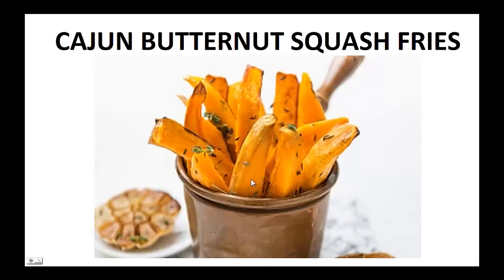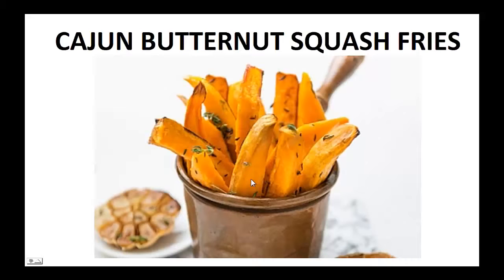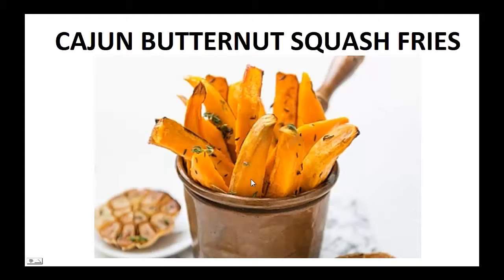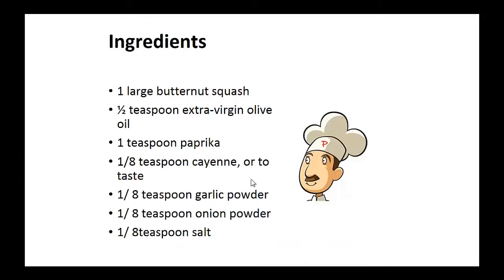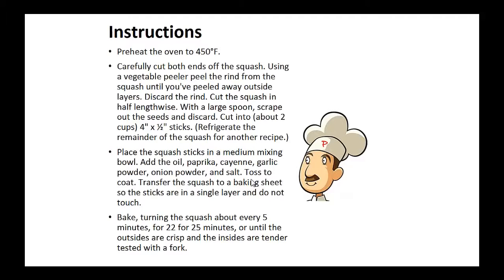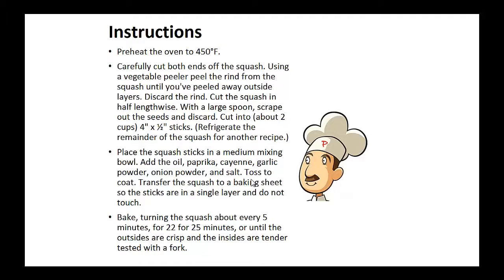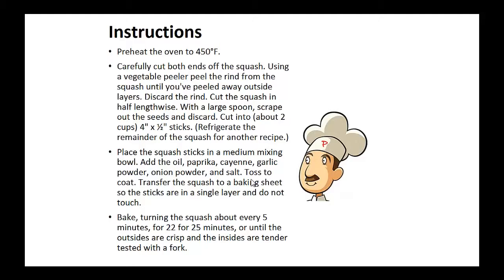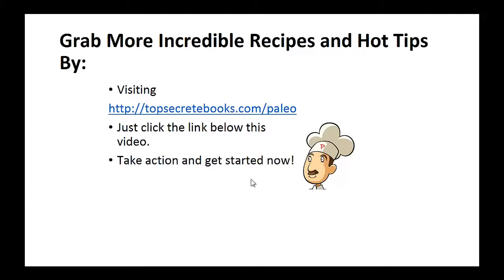Paleo Diet Recipes For Weight Loss [Lovely Healthy Foods To Eat]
This video shows you some great Paleo diet recipes for weight loss. Now the Paleo diet is often called the caveman diet, due to the fact that a long time ago our ancestors ate a lot of meat and some greens. They had no way of getting any processed, sugary all salty foods into their diet, an let us face it. When was the last time that you saw a picture of a FAT CAVEMAN.

That is right. You have not.

It is only because of the cutting of corners (Mainly cost) that we eat so much junk food in this day and age. So, trying something that worked before, surely, is not a bad idea to do it again.
Go to the link below to read my review on the paleo diet.